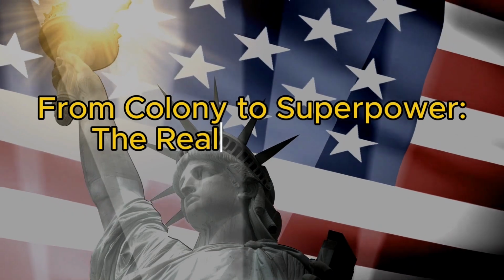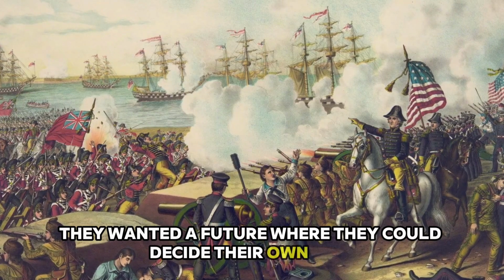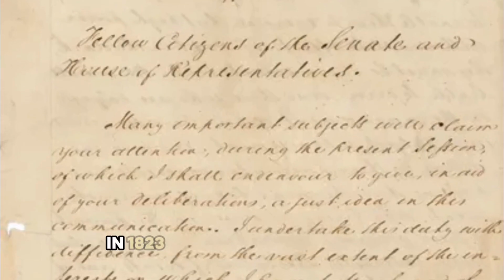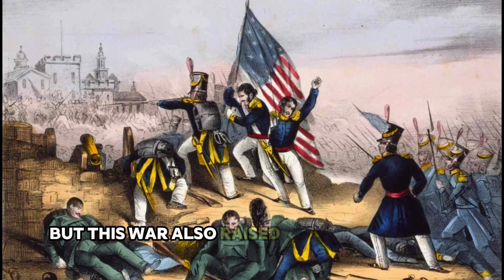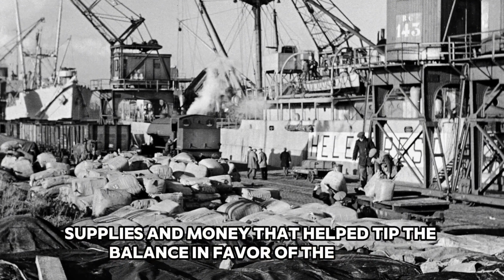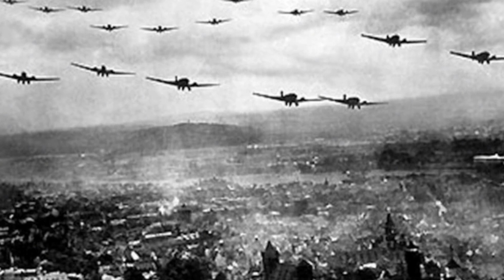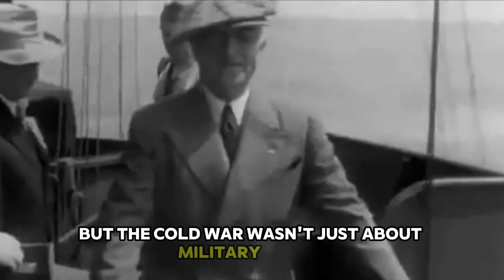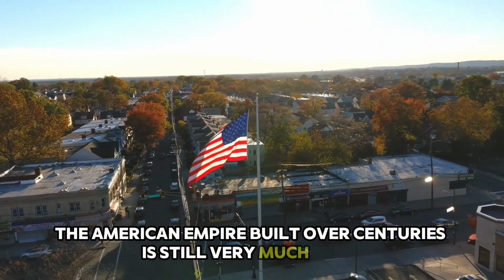How America Became an Empire (The Truth They Don’t Teach)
The United States started as a small colony. So how did it rise to dominate the world?

This is the real story of how America became a global superpower — through wars, deals, and decisions they don’t teach in school. From secret strategies to shocking turns, this is the American Empire explained like never before.

Watch till the end. Some facts may shock you.